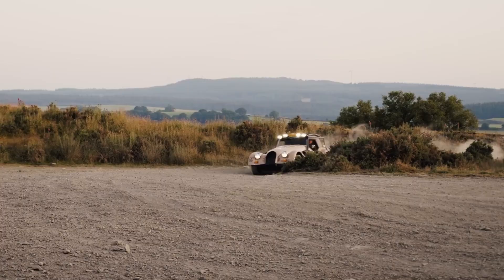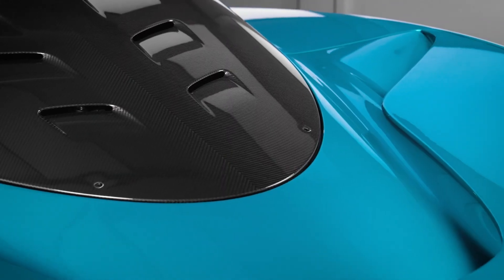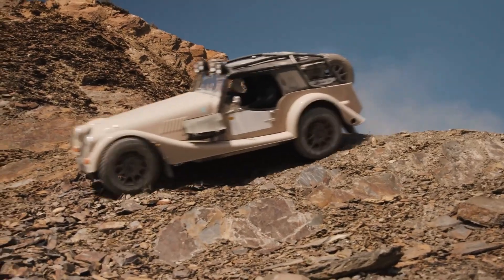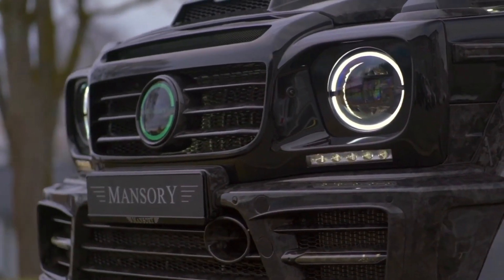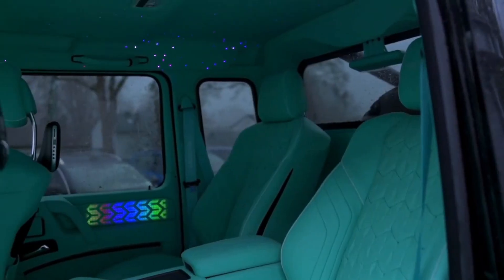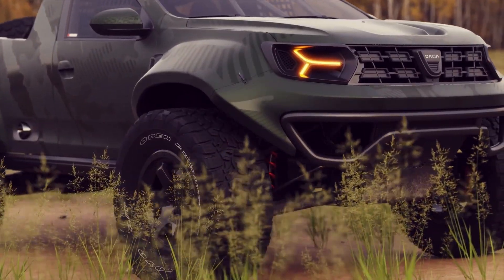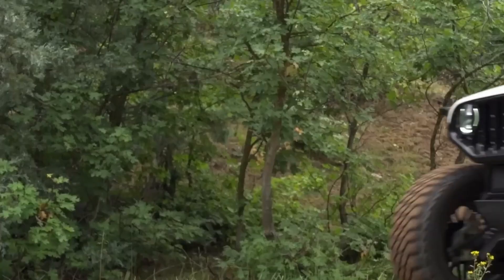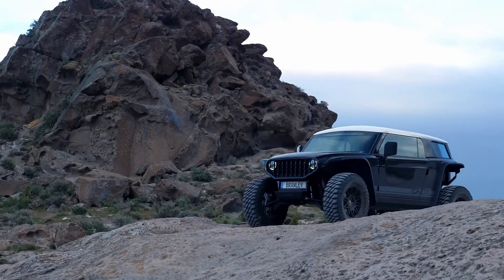Unbelievable BRUTAL VEHICLES – Future Tech on Wheels!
Get ready to witness some of the most brutal and mind-blowing vehicles ever created! From futuristic trucks and next-gen military beasts to concept cars that look straight out of a sci-fi movie — these powerful machines redefine what’s possible in the world of technology and engineering.

In this video, we’ll explore the latest inventions, futuristic designs, and insane vehicles that prove the future of transportation is already here. Sit back, relax, and prepare to be amazed by these technological marvels.